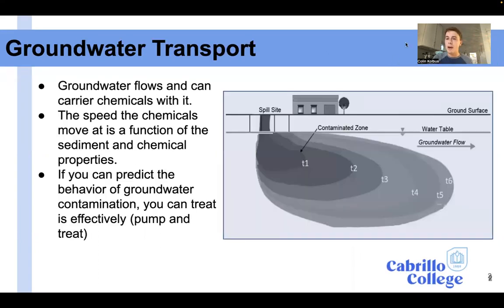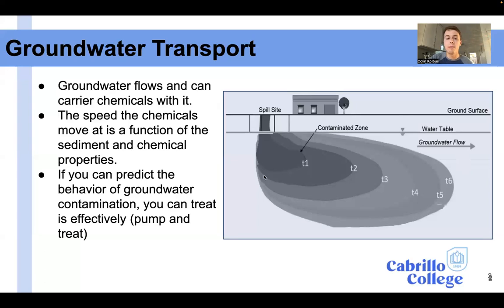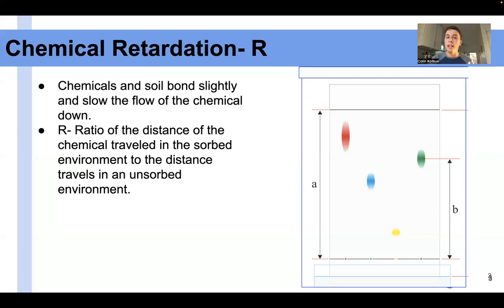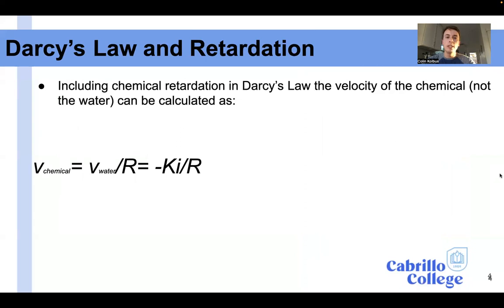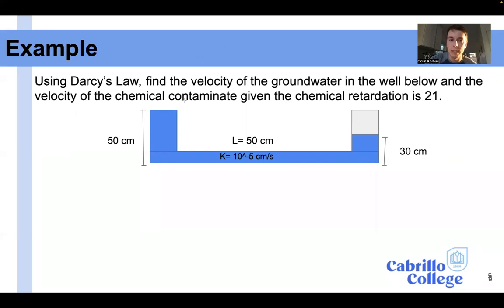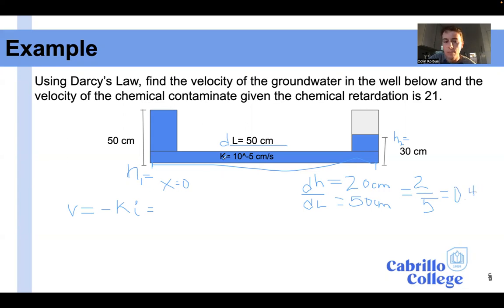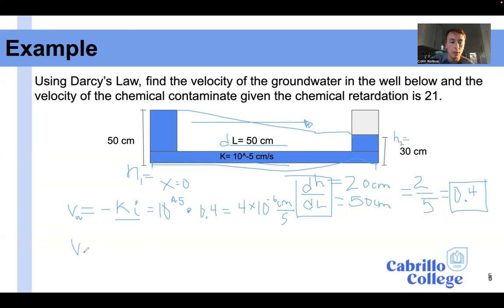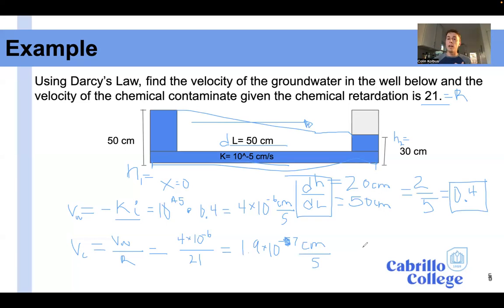Groundwater Chemical Transport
Introduction to groundwater chemical transport with using chemical retardation coefficient.